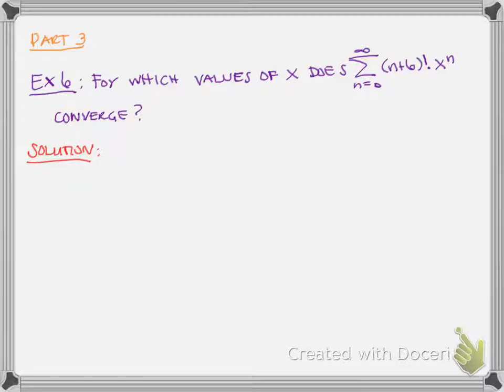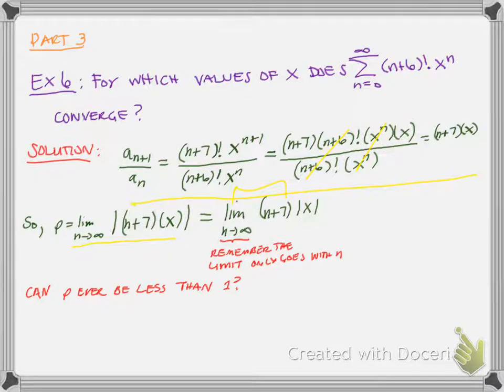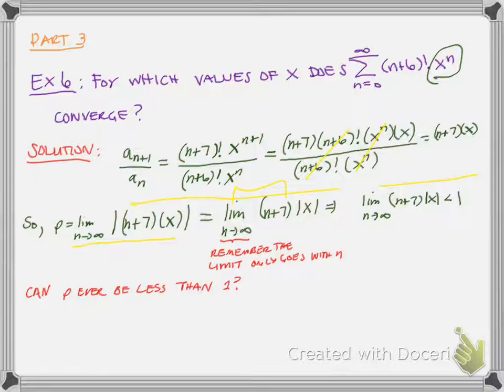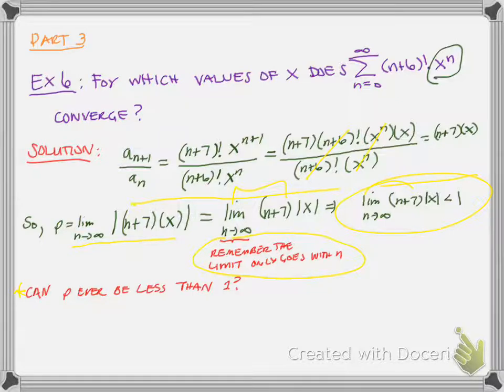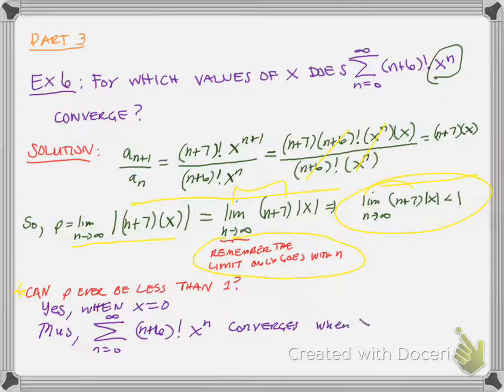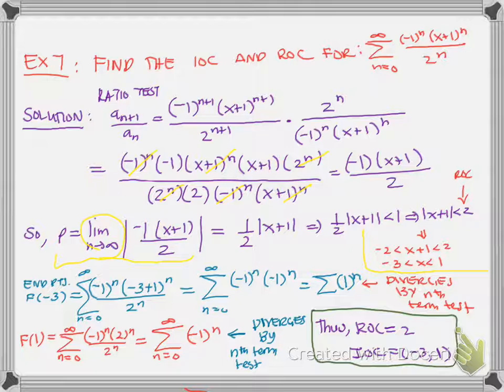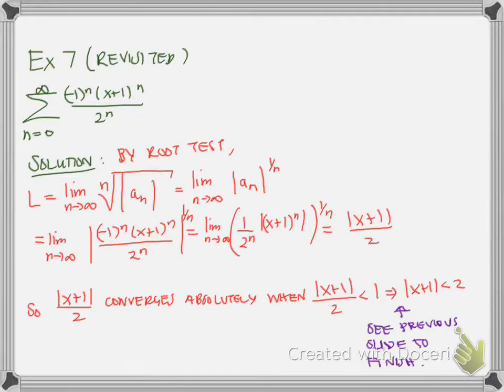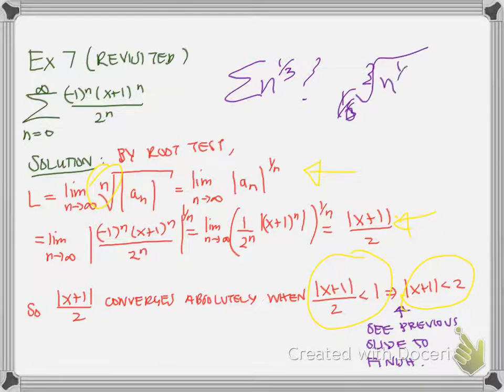MAT 232 Section 10.6 Part 3 of 3